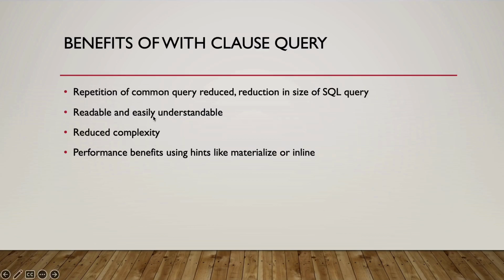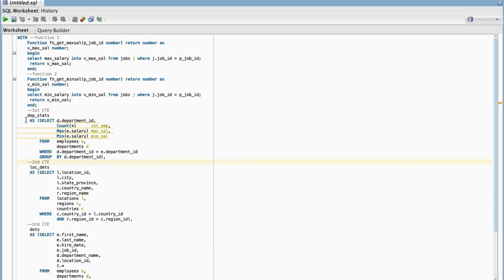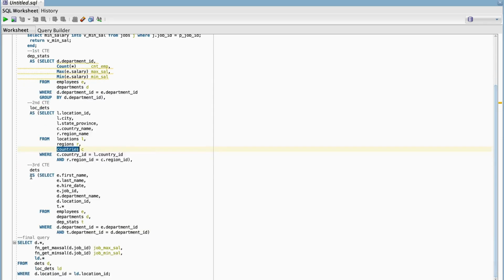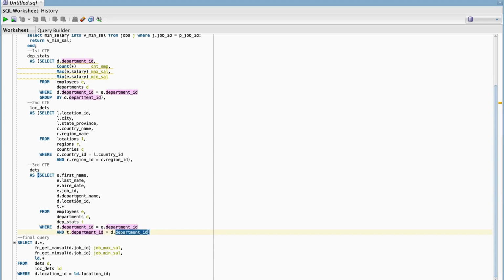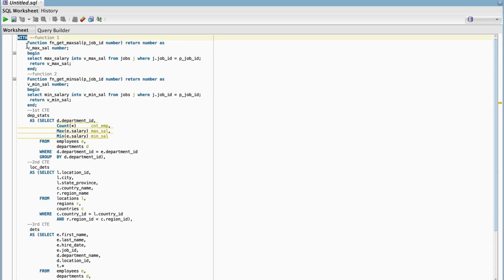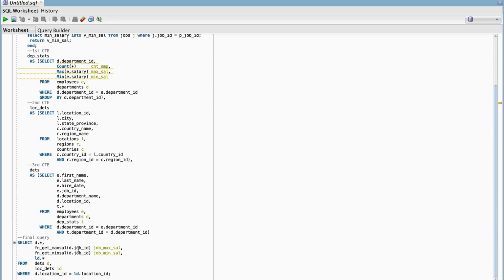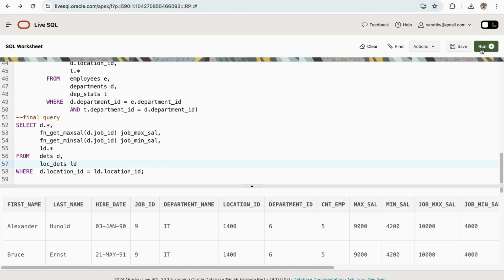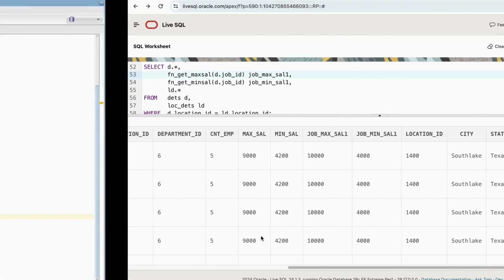SQL Beginners - WITH clause and Functions in SQL ( CTE - Common table expression) - explained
With Clause in oracle postgres mysql explained with example

If anyone needs script , do comment with ur email-id, I will email you the scripts